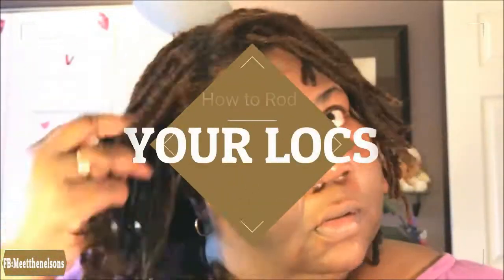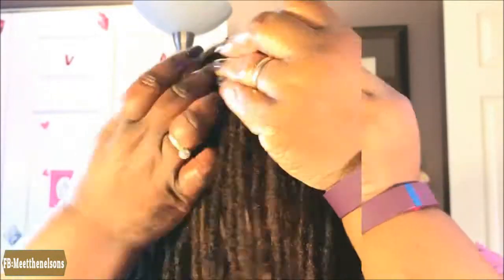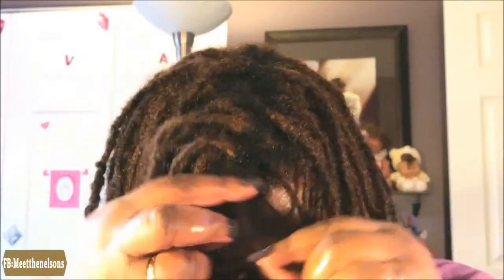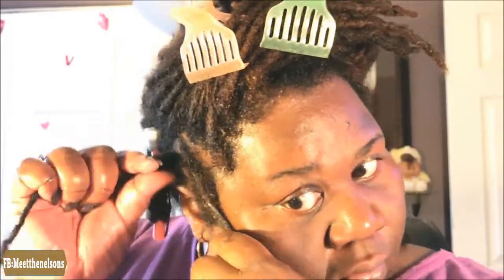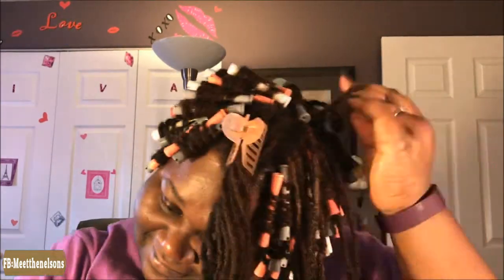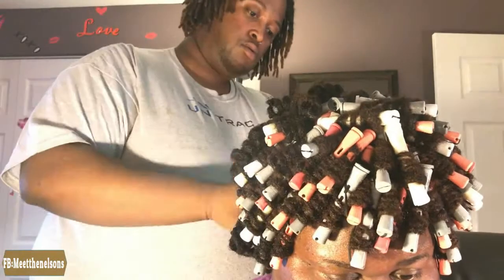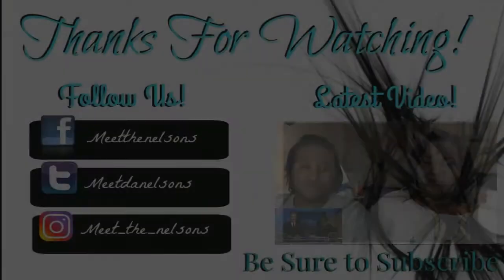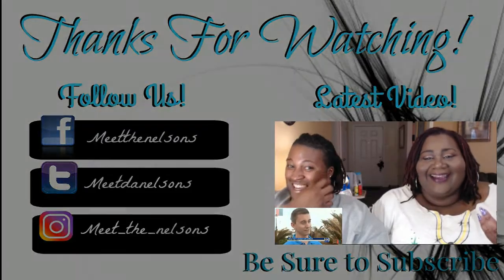Husband does my voice over!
Dru does the voice over of me curling my locs.  This video was recording in November 2016, but we're just now getting to post it.

A video will be posted every week!